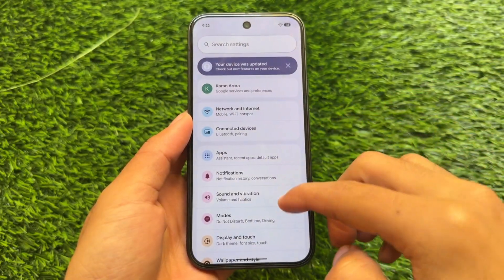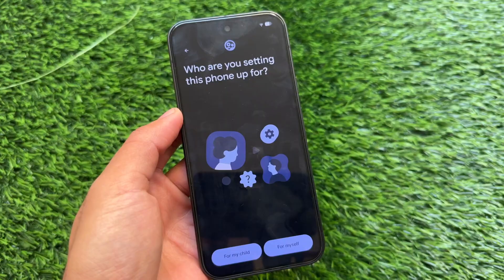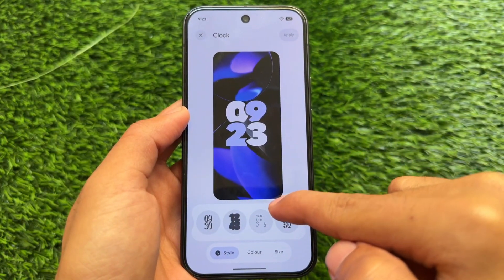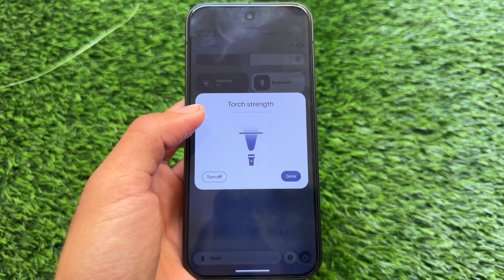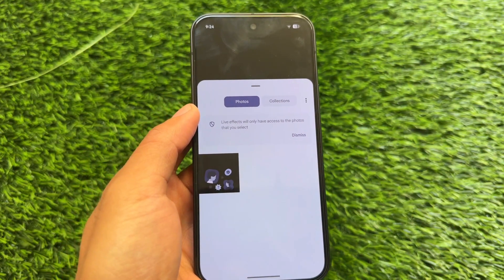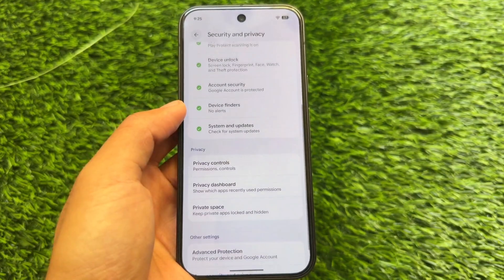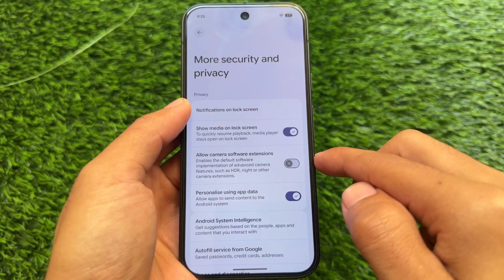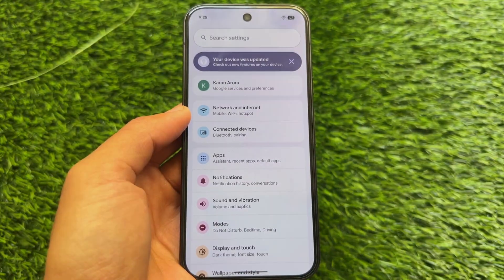Android CANARY Just Dropped 🔥 What’s New in the November Build?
Hey guys, What's Up? Everything is good I Hope. This video will show you " Android CANARY Just Dropped 🔥 What’s New in the November Build? ". Watch this video until the end to understand everything.